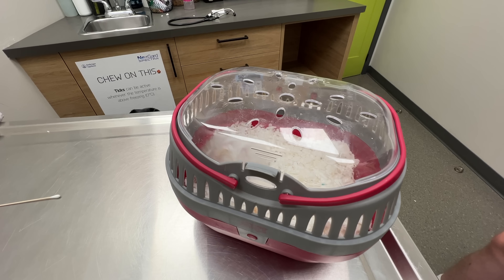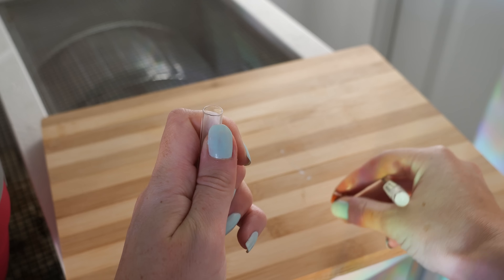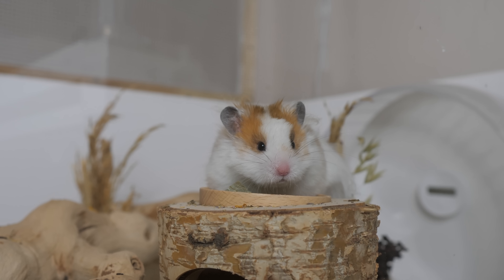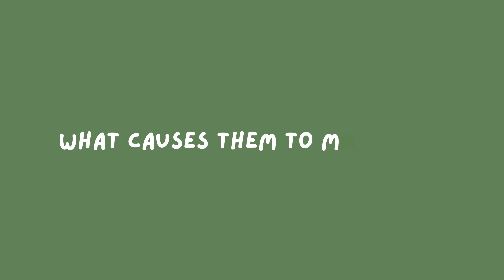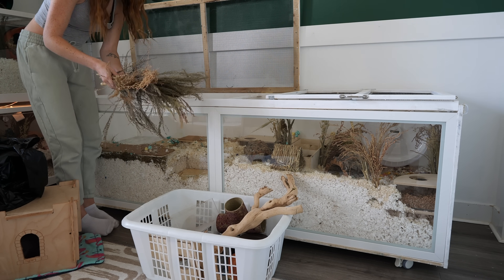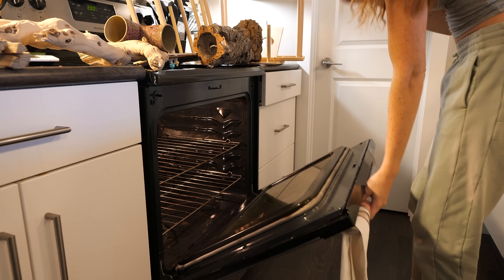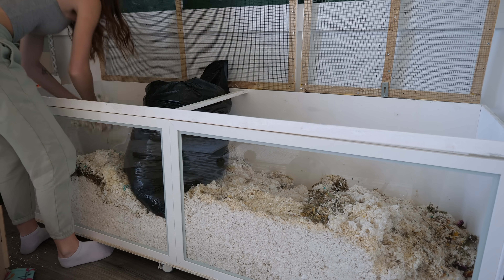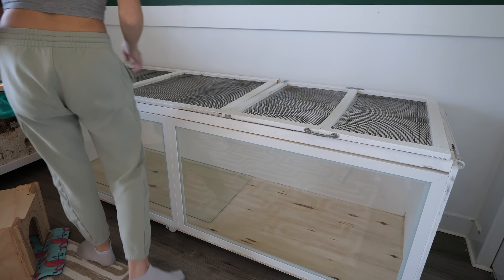My Hamster Has MITES 😭 | signs, treatment & cleaning tips!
Today I'm talking about my Syrian hamster Penny's recent diagnosis of demodex mites after a visit to the vet. In this video, I talk about common signs of mites in hamsters the causes and treatment.

I also cover the steps I’m taking to disinfect my hamster’s cage, bedding, and supplies to make sure everything is clean and safe during the treatment process.

** The information in this video is not intended nor implied to be a substitute for veterinarian advice, diagnosis or treatment. All content, including text, graphics, images, and information, contained in this video is simply my own opinions based on my own experiences and knowledge. **

0:00 Penny's vet visit
2:06 Signs of mites
2:28 Types of mites
3:36 Cause of mites
4:51 How it's treated
5:28 Cleaning his enclosure
7:28 Sanitizing supplies
8:19 Removing the bedding
9:44 Wiping the cage down